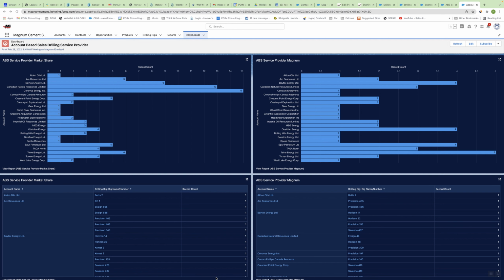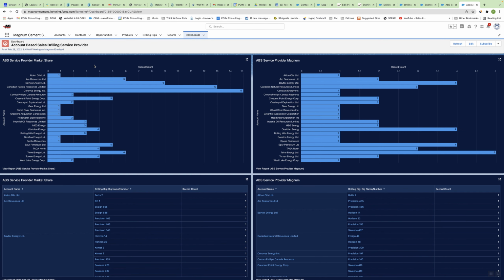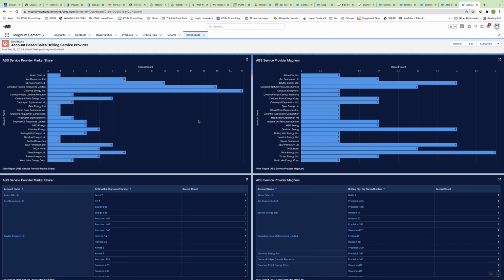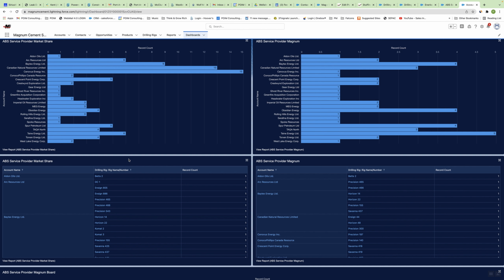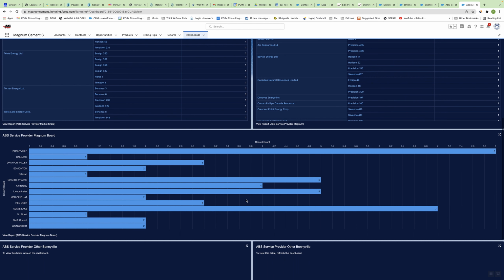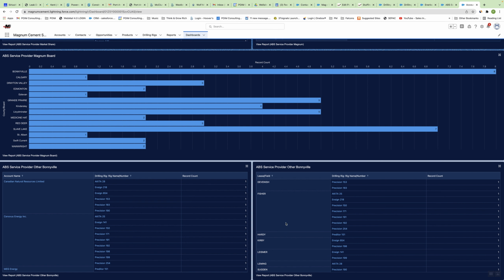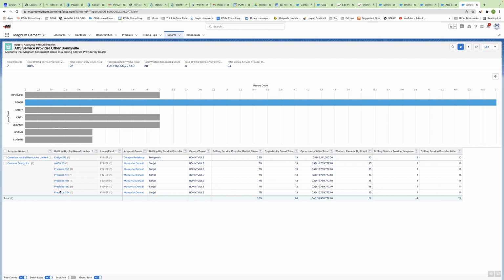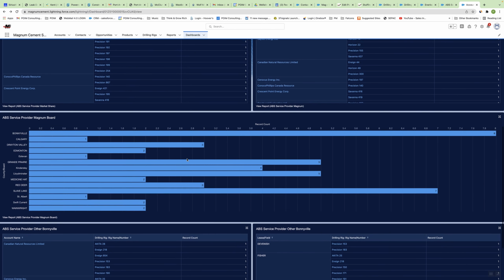Magnum ABS MSA Accounts Target Rigs